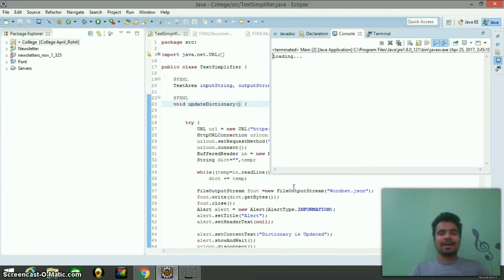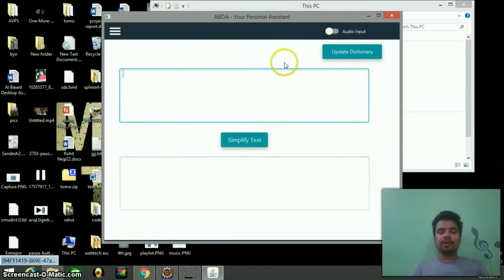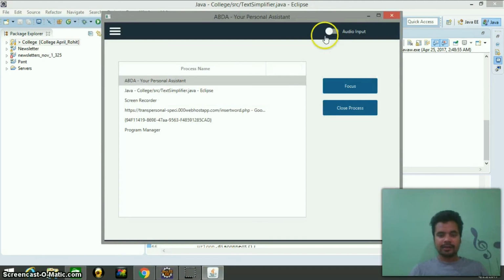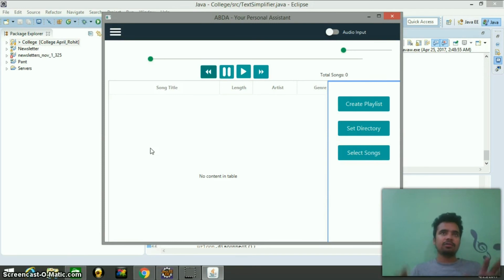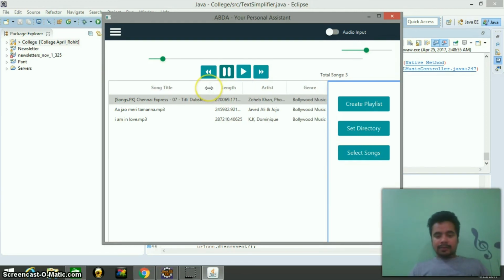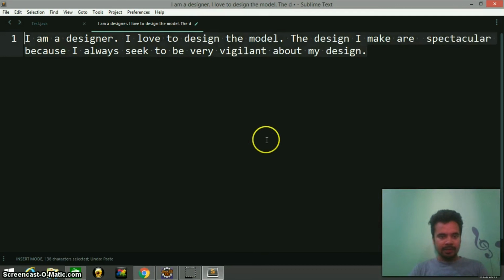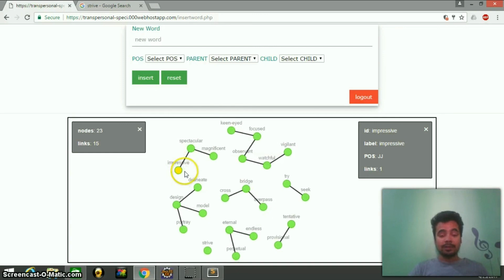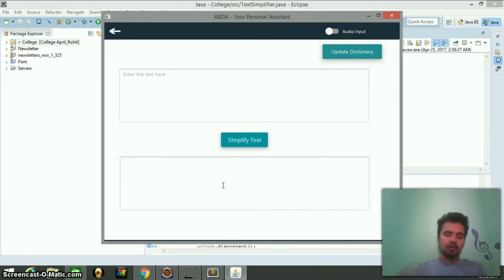Desktop assistant for windows in java || Java project | Rohit Negi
AI based desktop assistant is an assistant which allows you to do very cool things.
1. Speech recognition in java
2. Music Player in java
3.  Java Native Access.
4. process control in java.